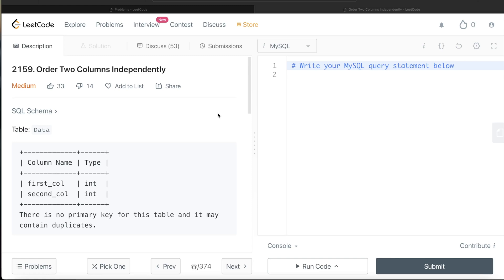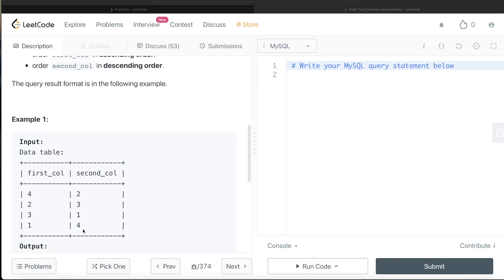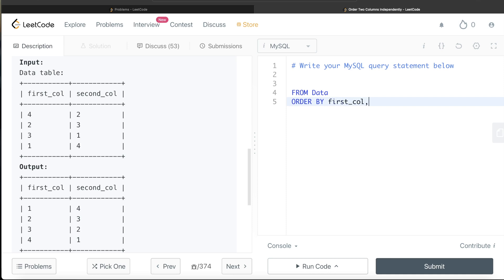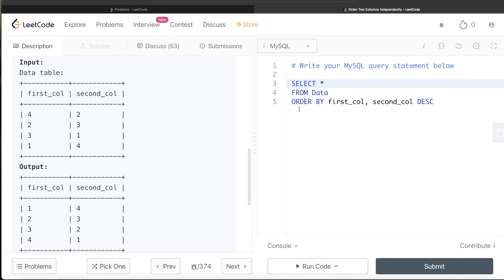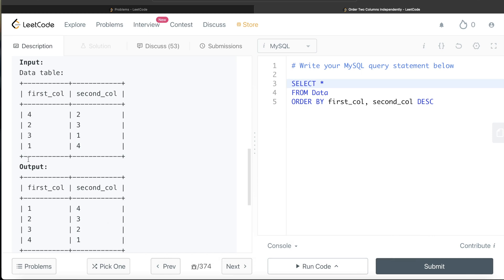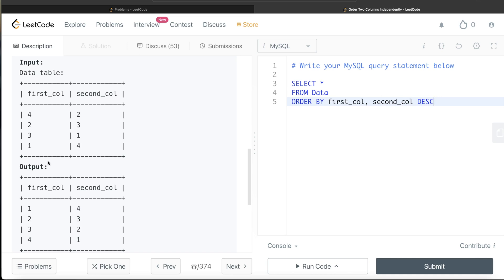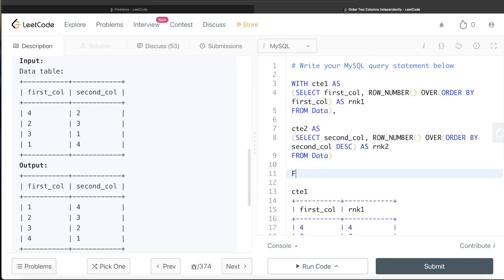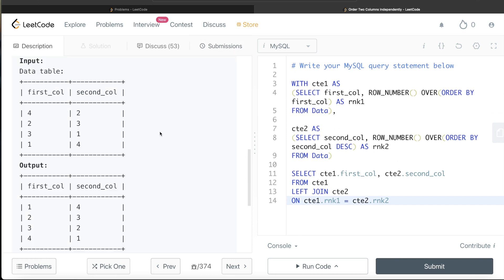LeetCode Medium 2159 Booking.com “Order 2 Columns Independently" Interview SQL Question Explanation